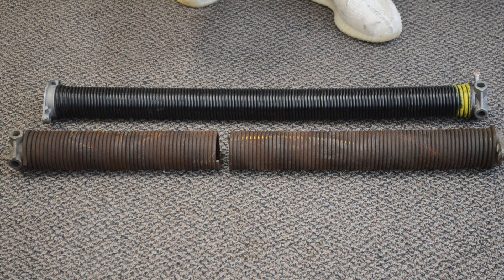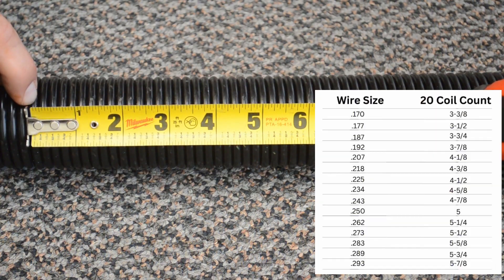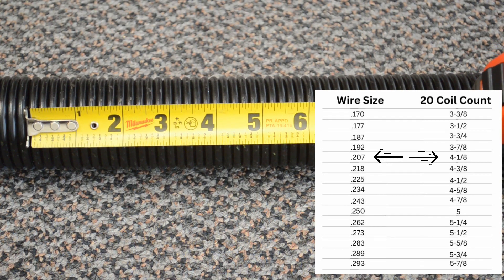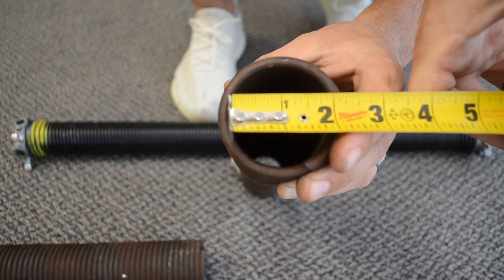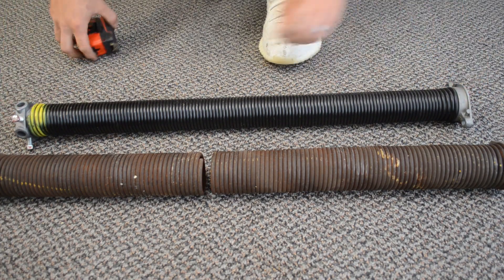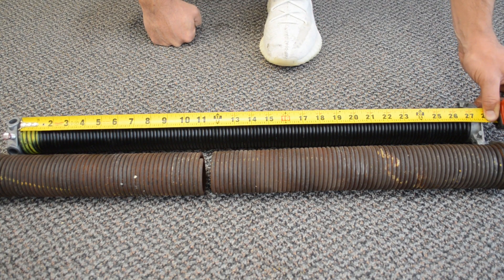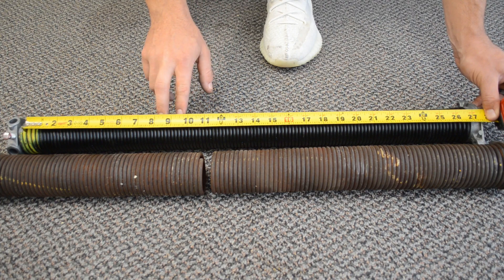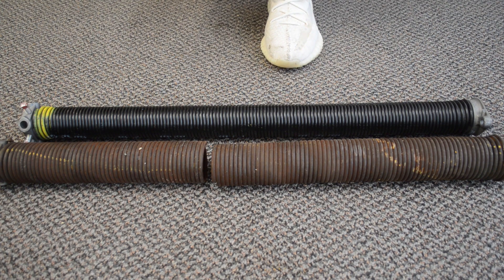Garage Door Spring Measurements, Ordering The Correct Spring For Your Garage Door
MEASUREMENTS BELOW

*** YOU ALSO NEED TO  MAKE SURE YOU ORDER THE CORRECT SIDE. RED PAINTED CONE GOES ON THE LEFT AND BLACK PAINTED CONE GOES ON THE RIGHT SIDE (When looking at the garage door from inside) ***

Red cone (Left side) .207 Spring
Black cone (Right side) .207 Spring

Black cone (Right side) .250 Spring

.170 --- 3-3/8
.177 --- 3-1/2
.187 --- 3-3/4
.192 --- 3-7/8
.207 --- 4-1/8
.218 --- 4-3/8
.225 --- 4-1/2
.234 --- 4-5/8
.243 --- 4-7/8
.250 --- 5
.262 --- 5-1/24
.273 --- 5-1/2
.283 --- 5-5/8
.289 5-3/4
.293 --- 5-7/8